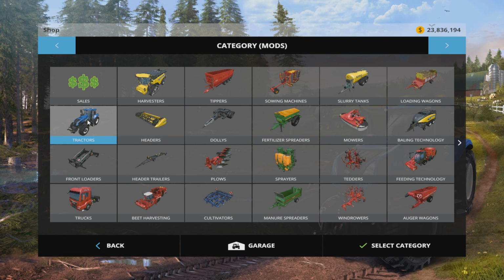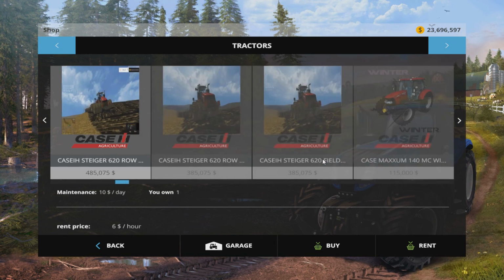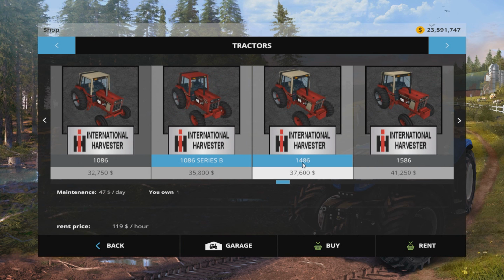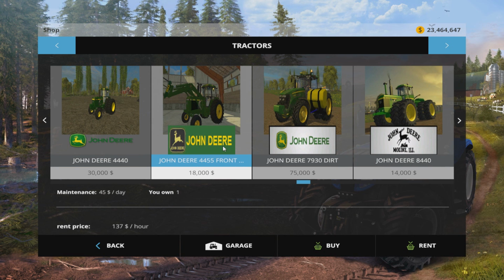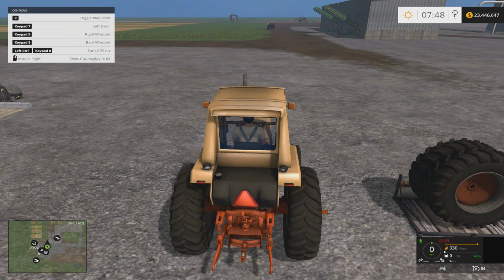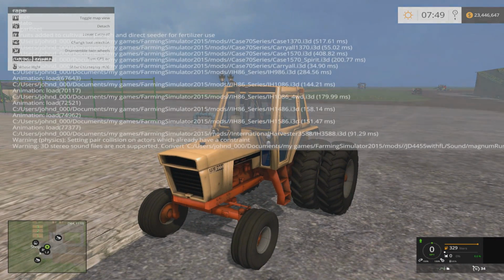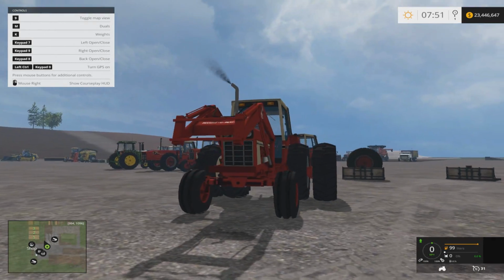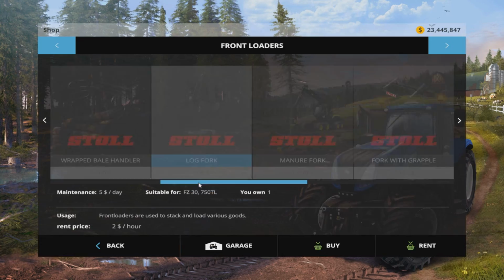Farming Simulator 15 Mod Spotlight :: Conversions!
Today we look at some pretty good conversions!

Community Forums :: Currently moving to another site